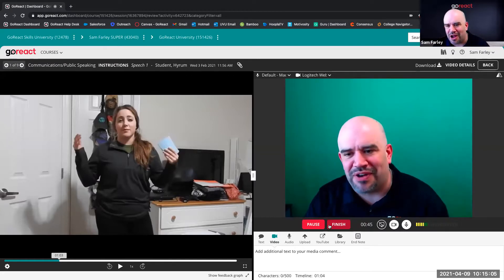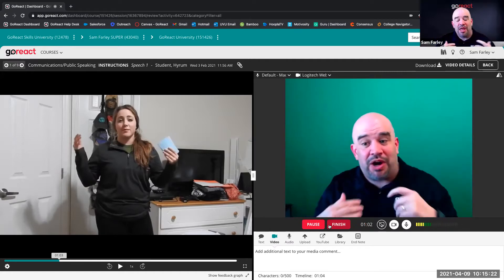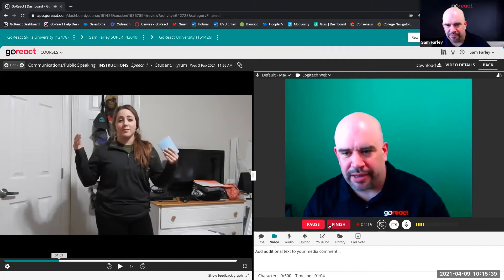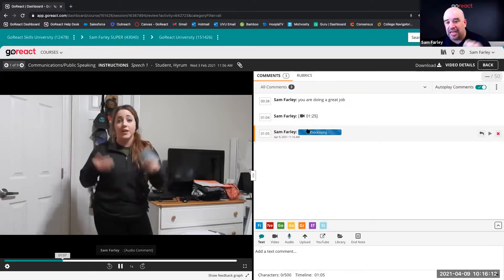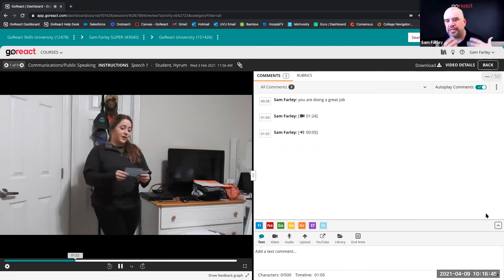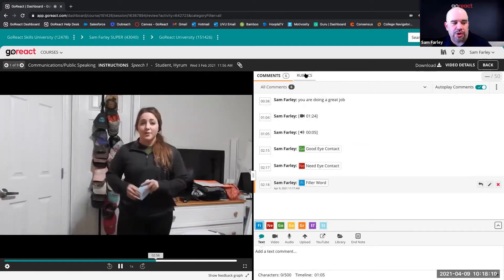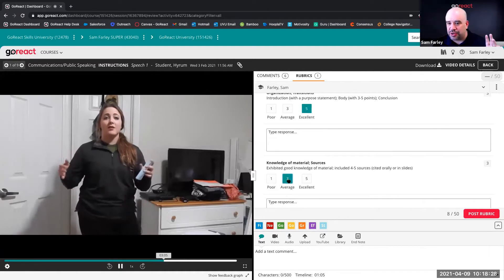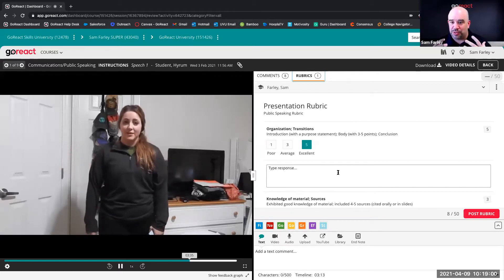GoReact with Sam Farley